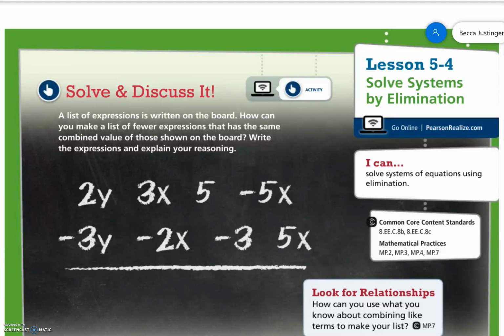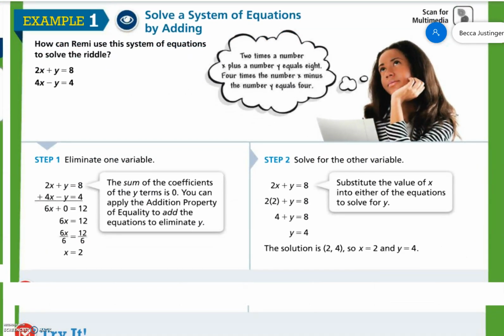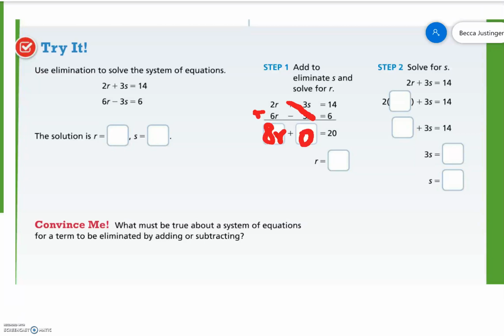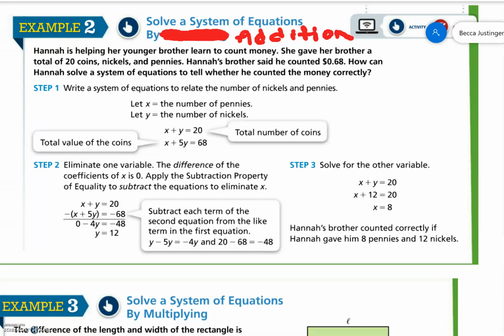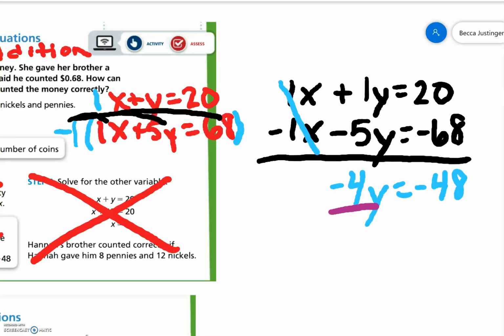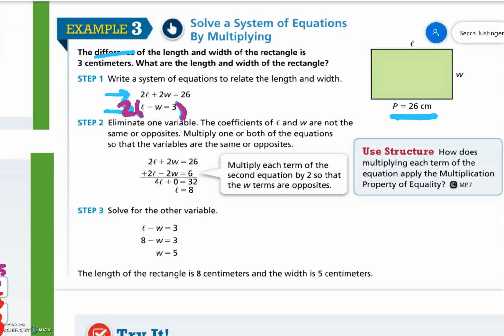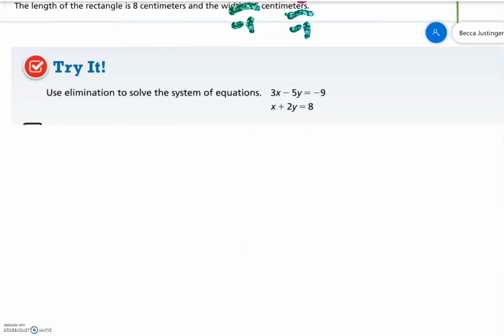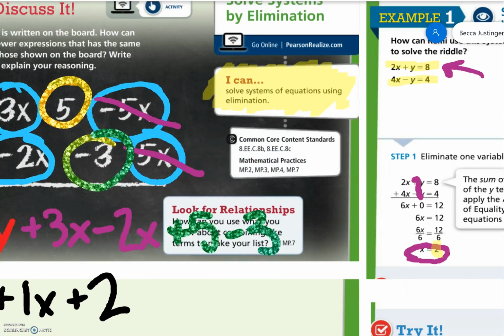8th 5 4